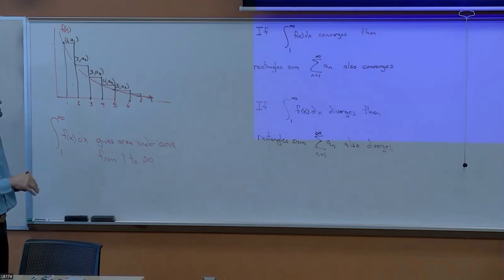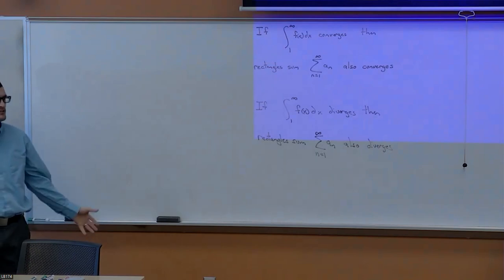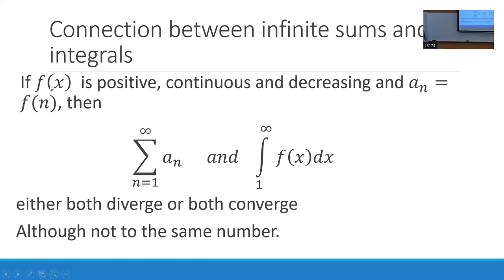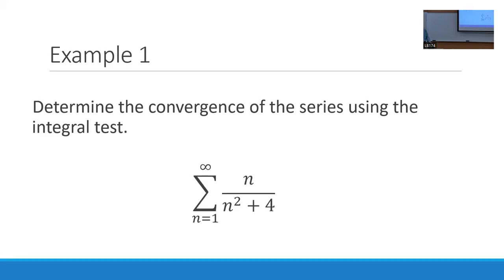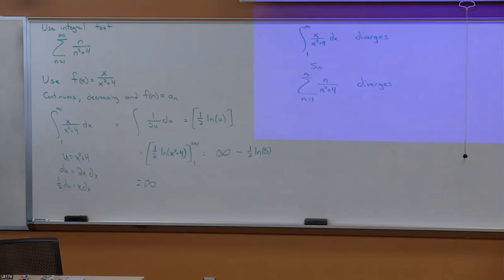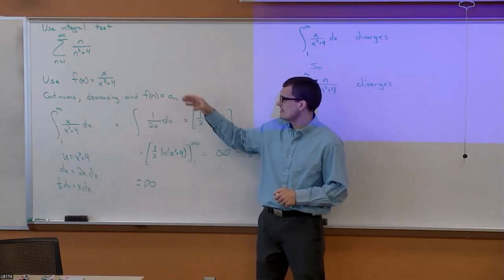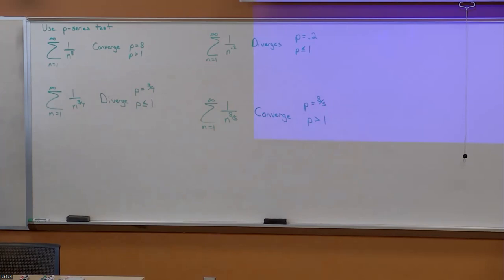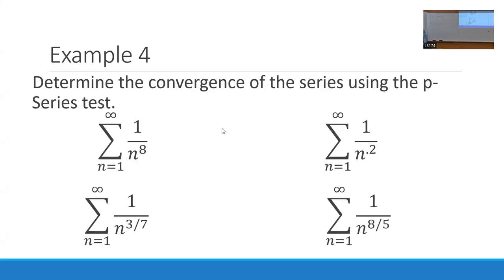MAT 225 Classroom 3/19/2024